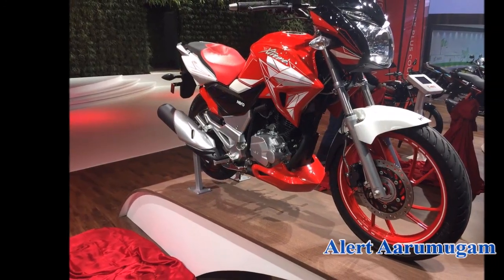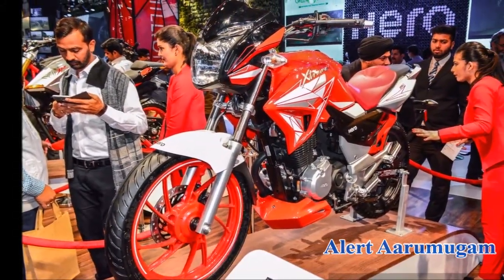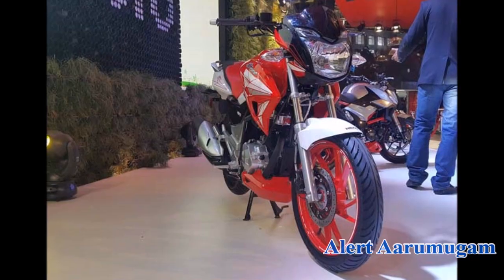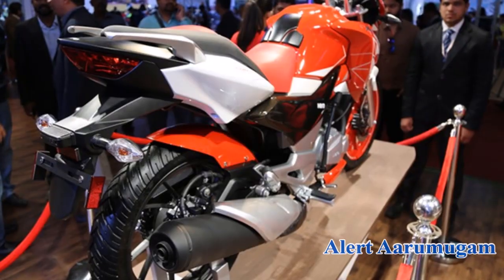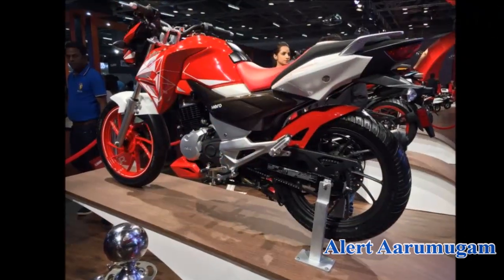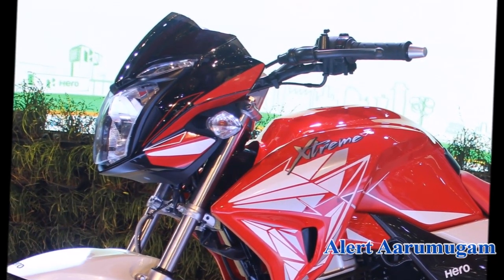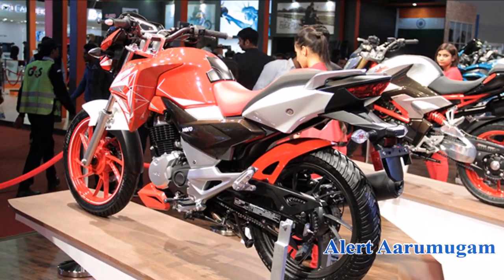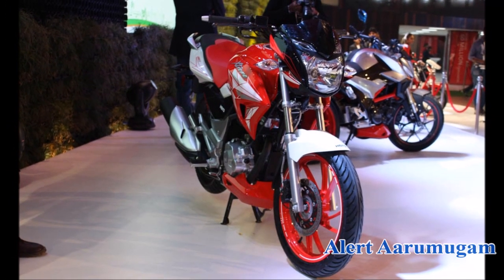Pulsar, Apache, Hornet பைக்குகளுக்கு போட்டியாக அட்டகாசமான Bike - ஐ களமிறக்கப்போகும் Hero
Channel : Alert Aarumugam